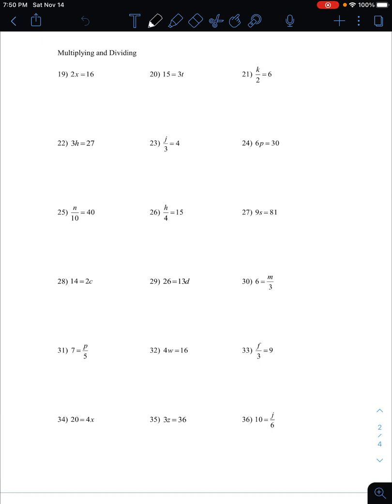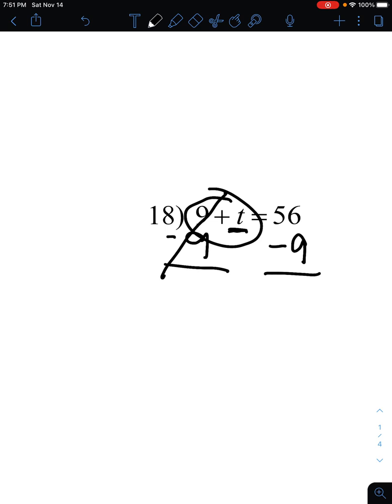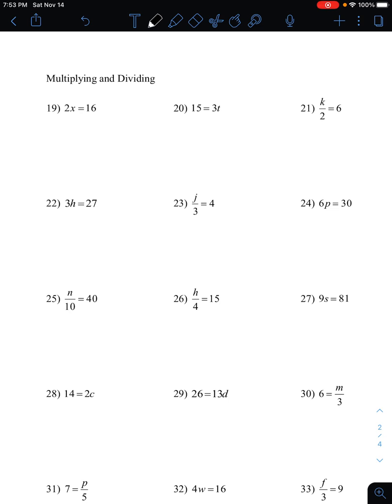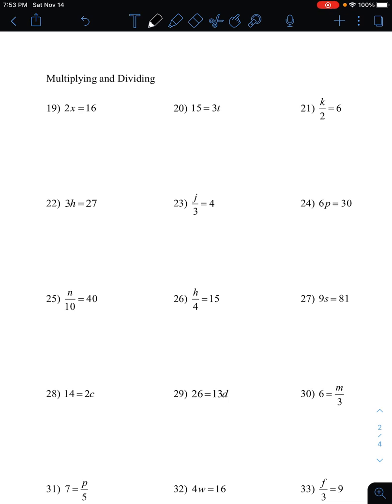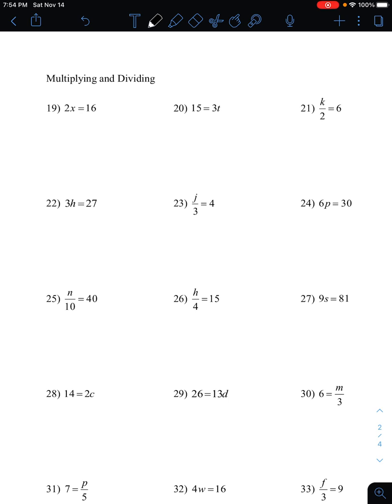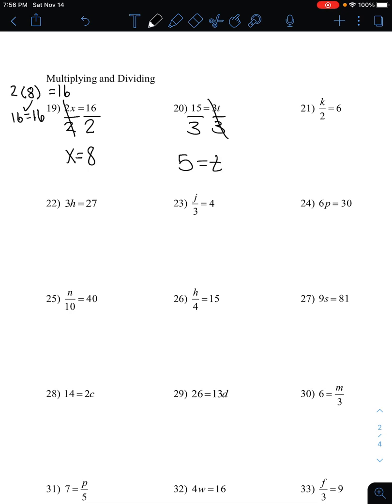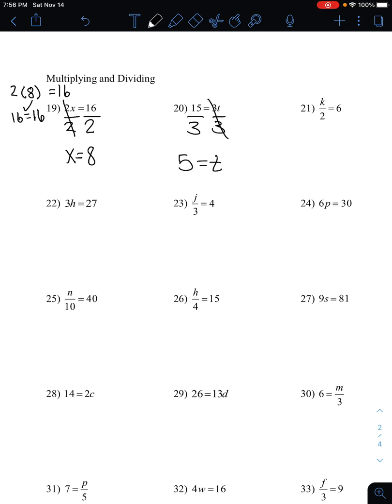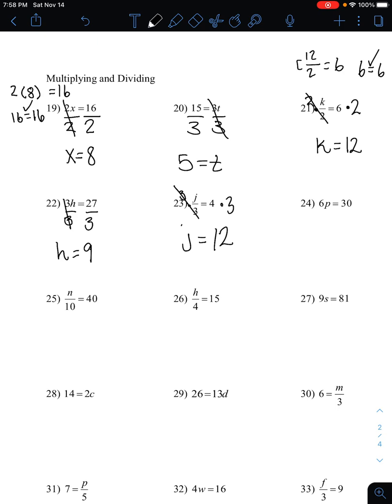Math 3.4 Screen Share